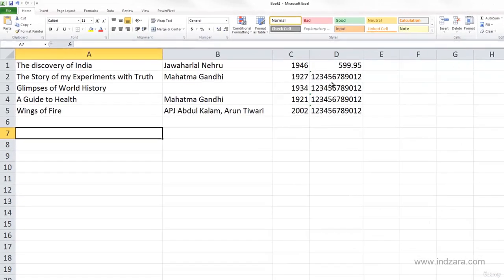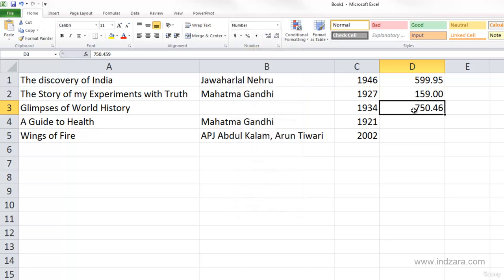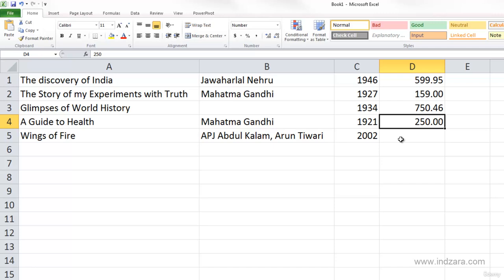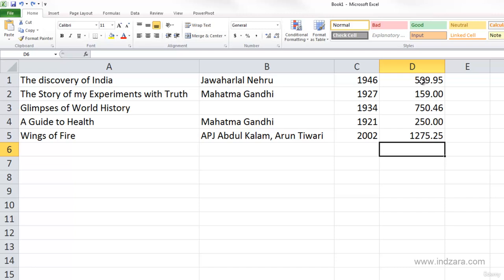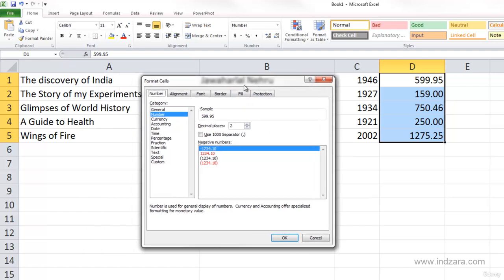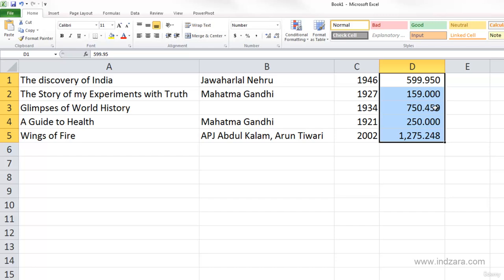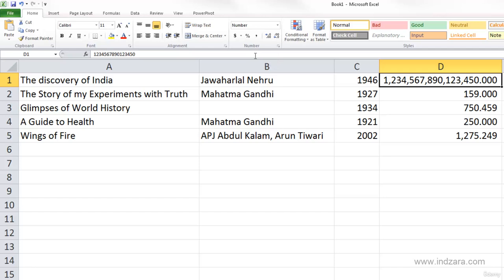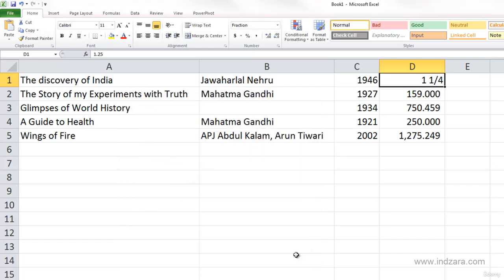23 Number Formatting Number and Fraction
23 Number Formatting   Number and Fraction